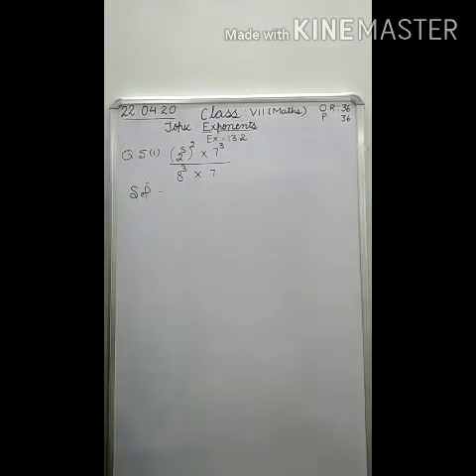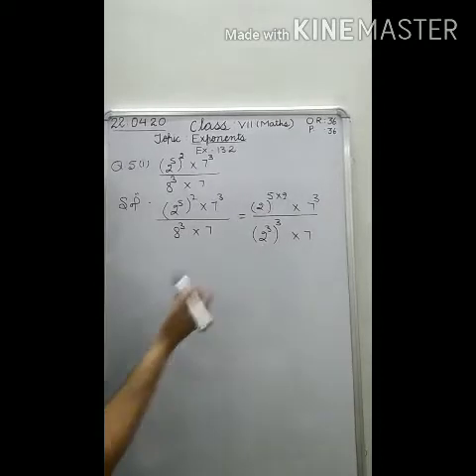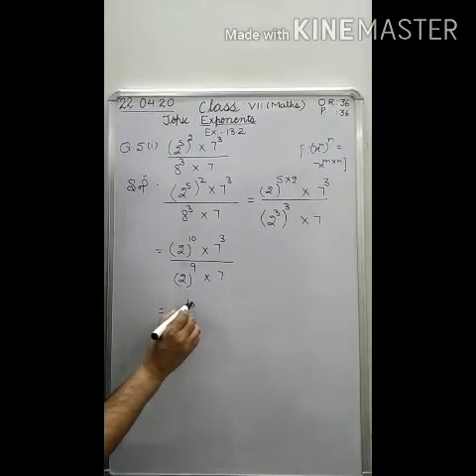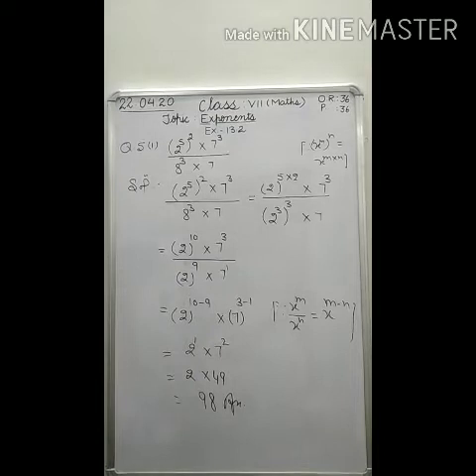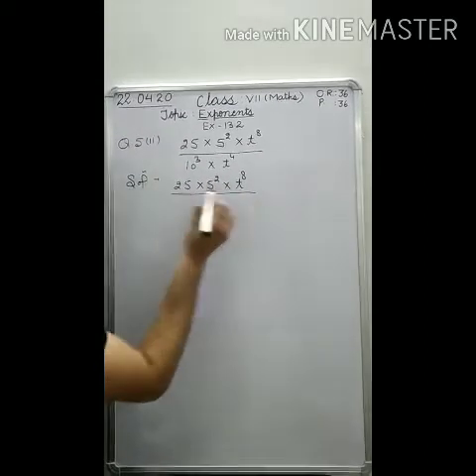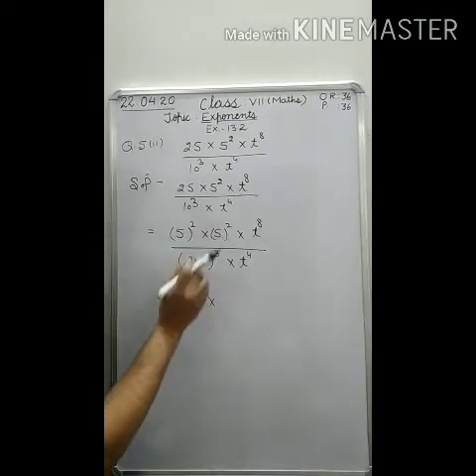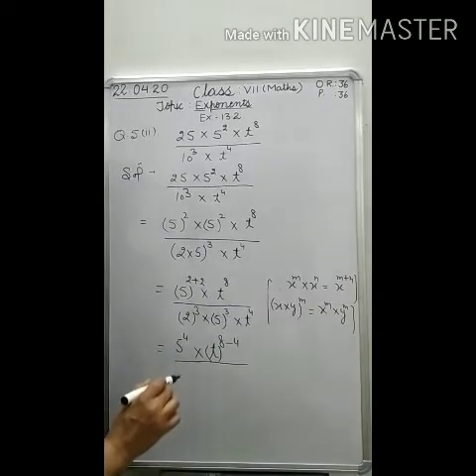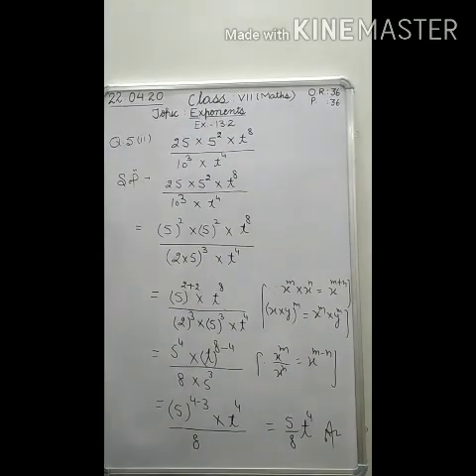Topic:- Exponents, class:class:-7th, Teacher's name:-Pawan Kumar